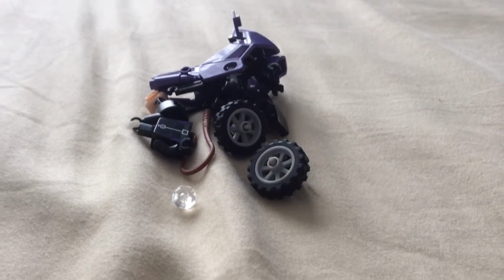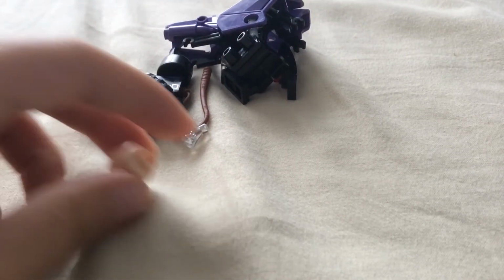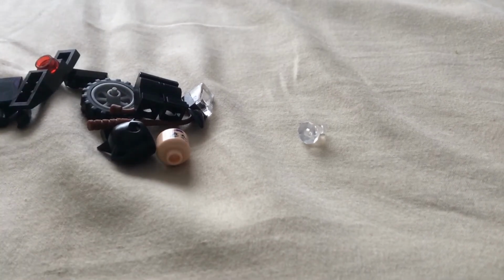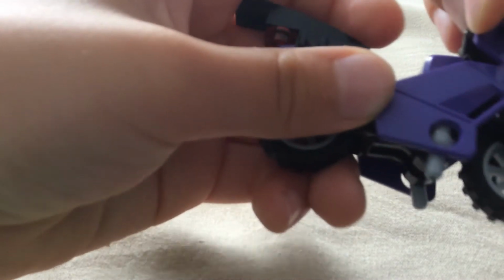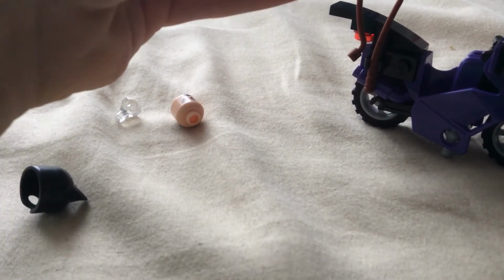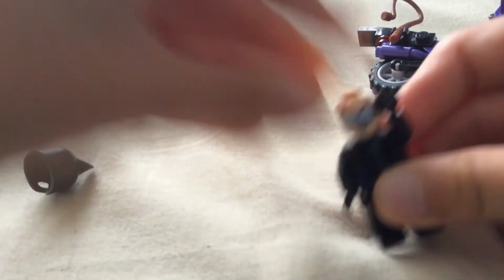How to make the cat woman cycle and the cat woman with her glowing eyes MEEEEEEOWWWWWW!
This fun video tells you how to make the cat woman cycle and cat woman with glowing eyes. This video is for DK fans.